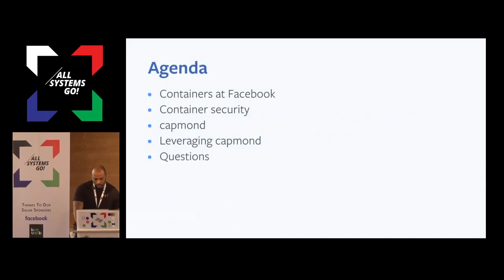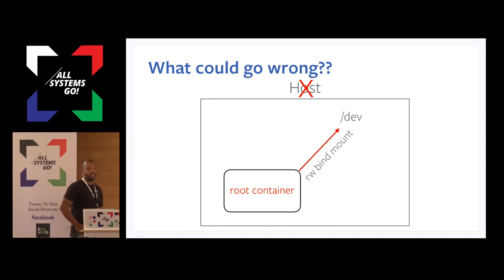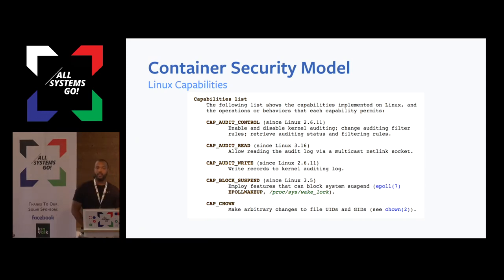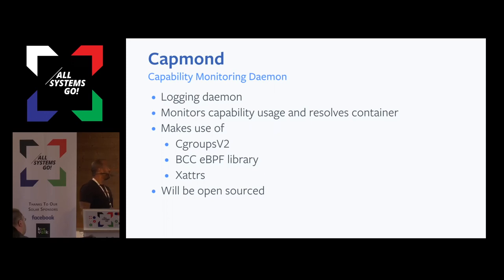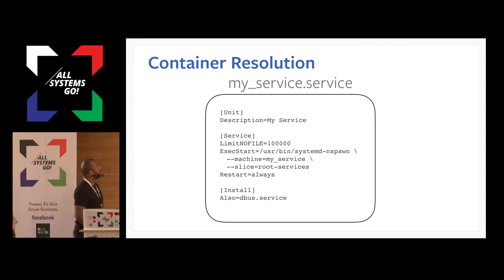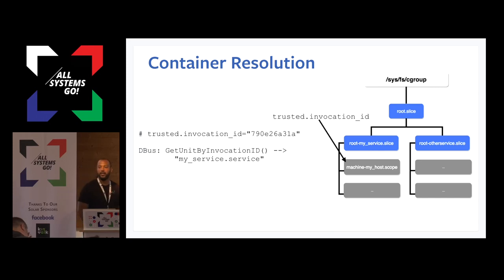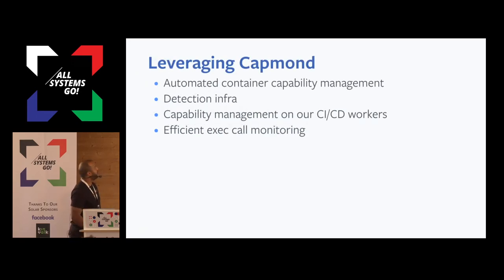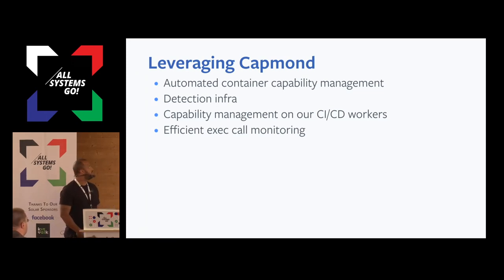Monitoring Linux Capabilities in the Container using BPF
Modern container engines such as systemd.nspawn and rkt provide a means of restricting privilege by limiting Linux capabilities. At Facebook, however, the heterogeneity of services and complexity of libraries running inside the container, along with our full init system model, make determining the set of capabilities that a task uses non-trivial. In this talk, we will discuss how we tackled this problem in a performant manner by building Capmond, a host-level daemon that leverages BPF to monitor capability usage by a process, and map it reliably to the associated container. Learn about the challenges we faced in making this work on our unique infrastructure, how this compares to known solutions such as auditd, and how we are leveraging Capmond to build sandboxes around capability usage, ssh sessions, system calls, and more. Capmond is in the process of being open sourced, so we'll also talk about how you can use it in your organization to help monitor your production systemd (nspawn) containers.

William Smith